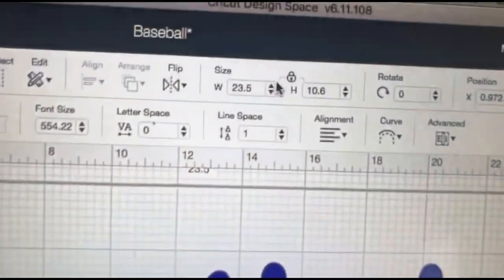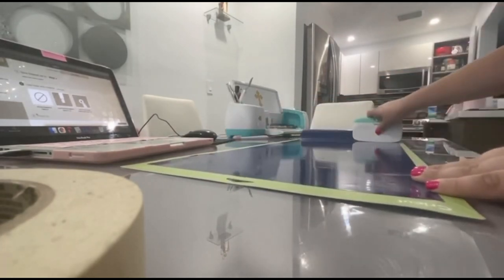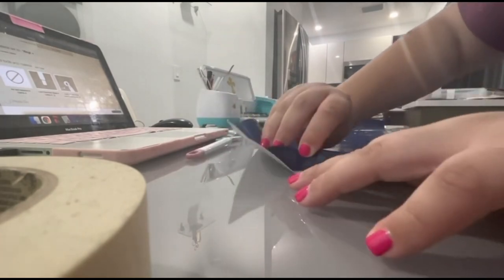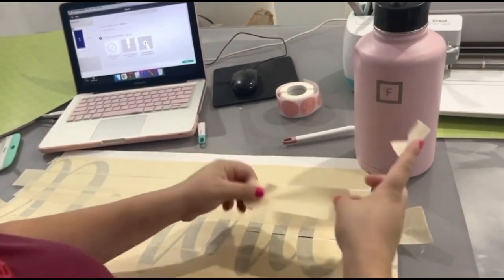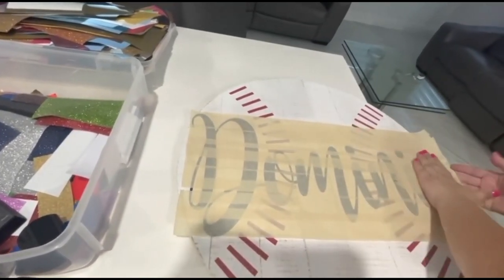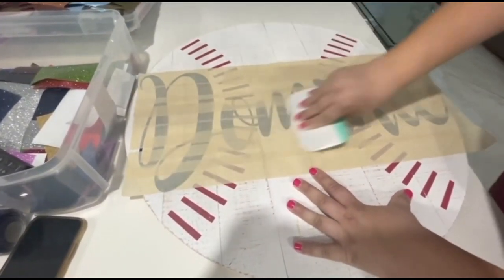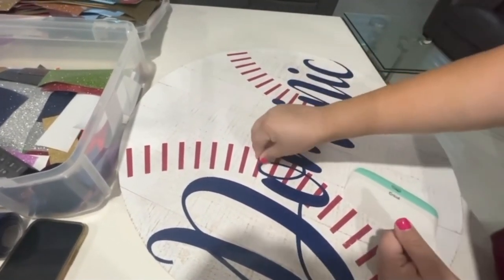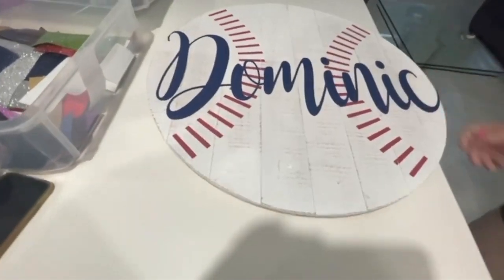Personalizing a Wooden Piece | DIY | Cricut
♡FOLLOW US♡